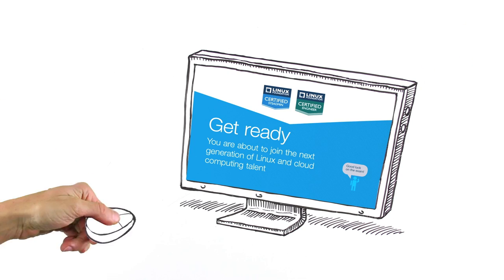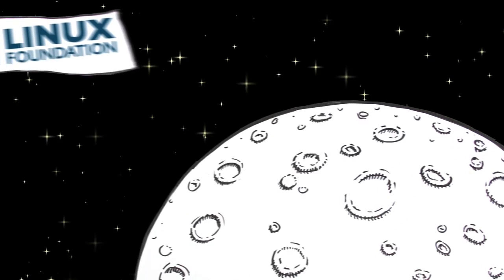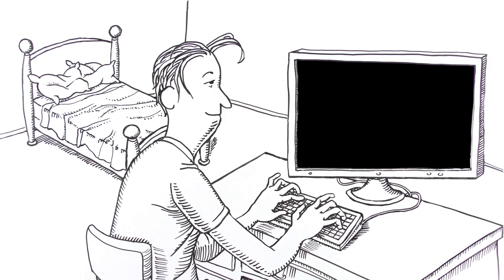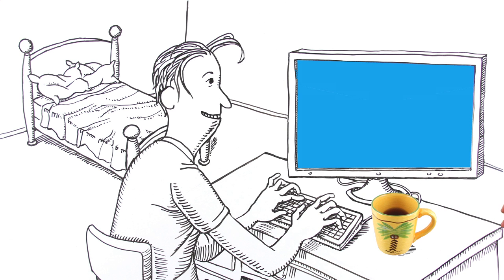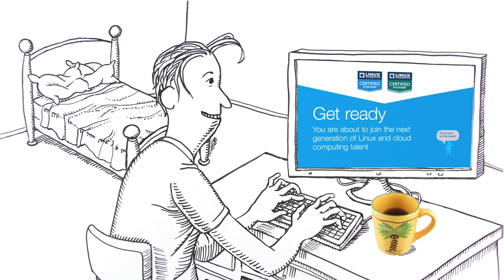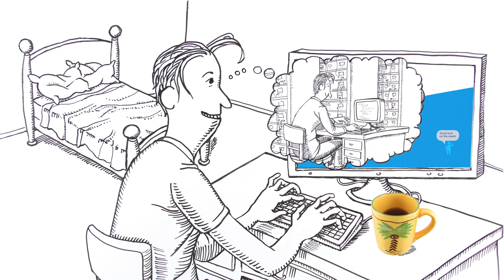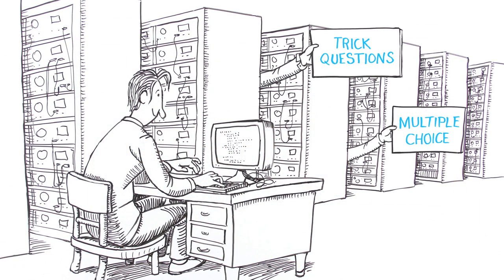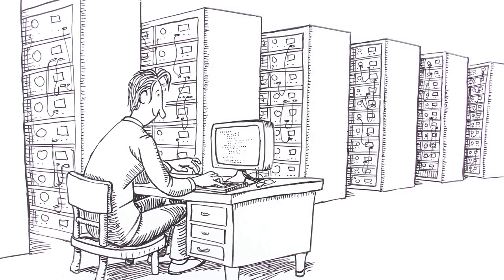Introducing The Linux Foundation Certification Program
The Linux Foundation's new Linux Certification Program is available anytime, anywhere; is performance based with the exam done in the command line; and is distribution flexible.